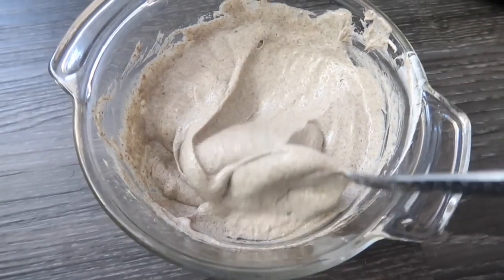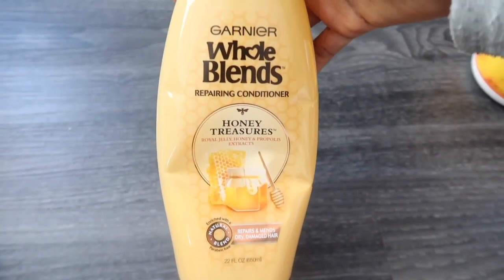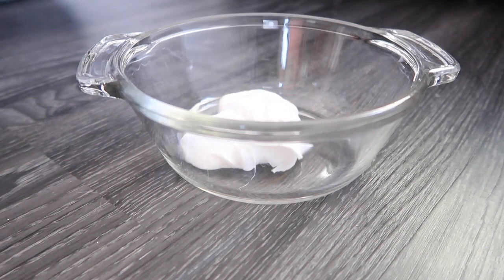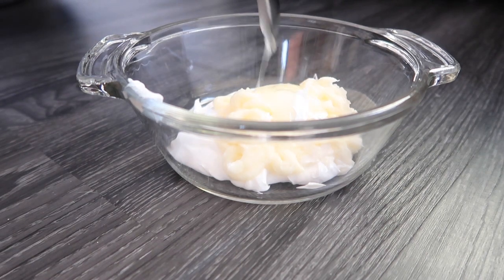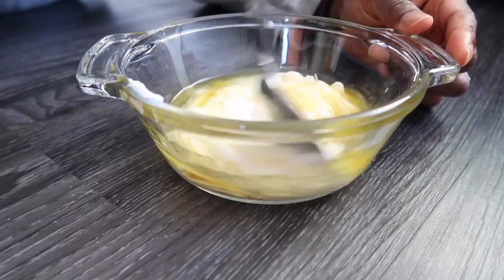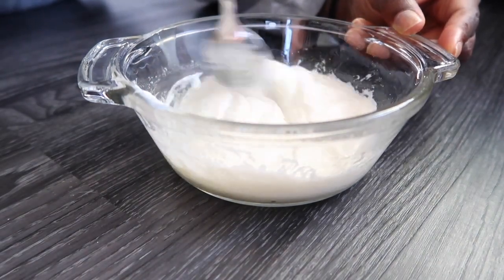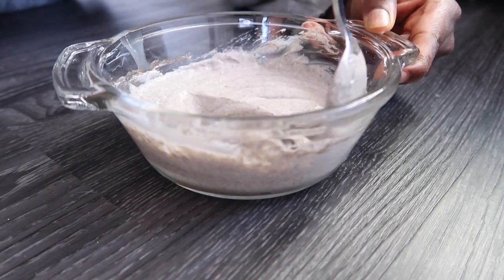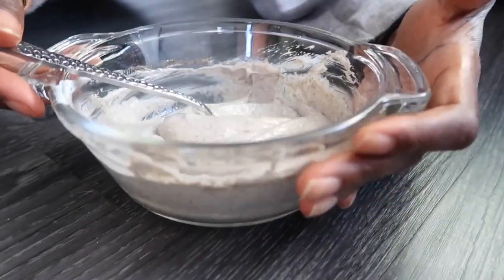Length Retention Mixture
This is one of the DIY mixture that I have mentioned in a few of my videos. A few people have asked me to do a video showing how I make it. I usually just eyeball it when I make it, but for the sake of this video I tried to provide measurements. Hopefully it's helpful.